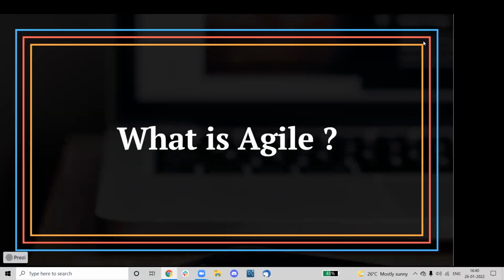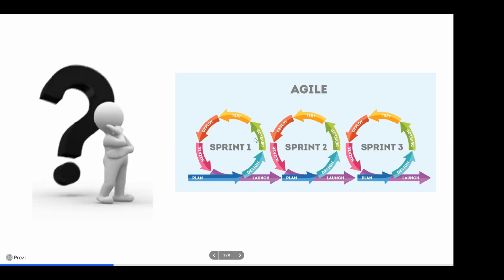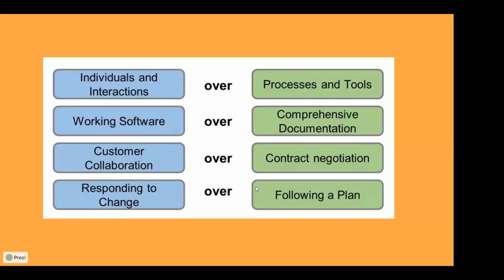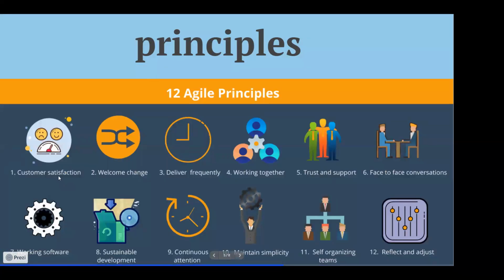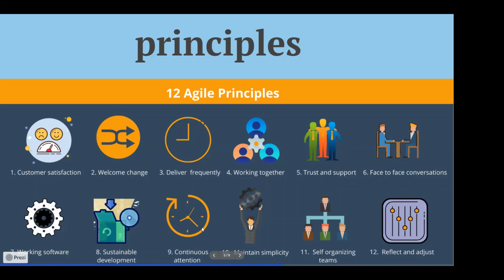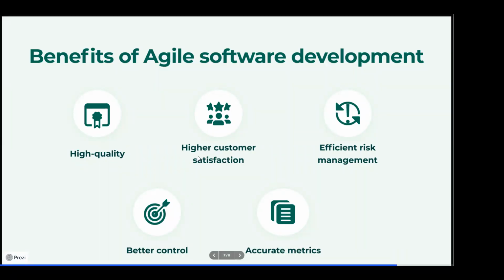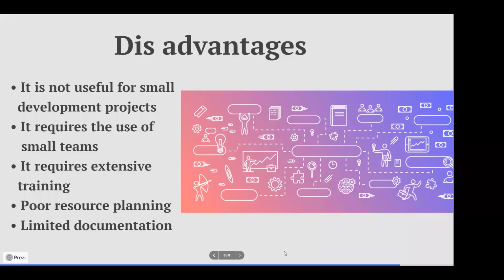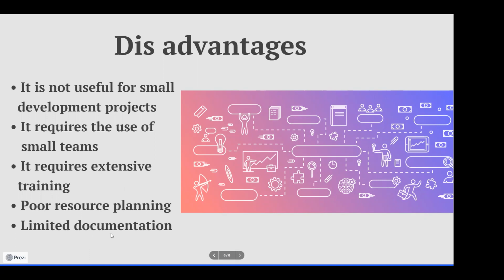Agile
In this session I explained clearly about Agile model